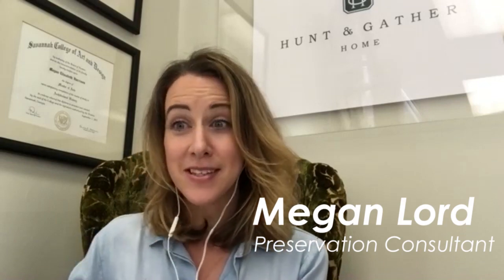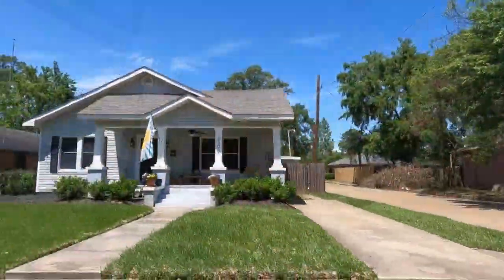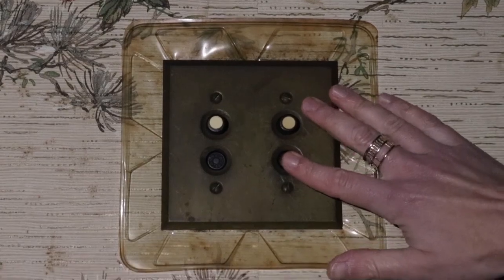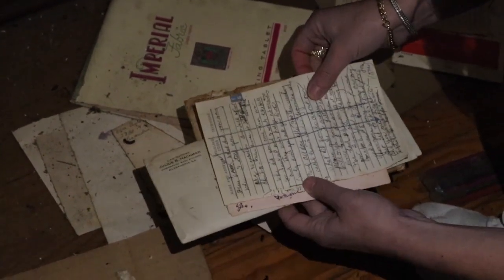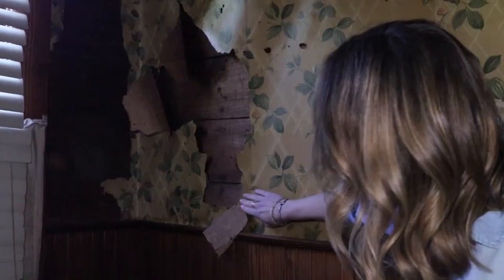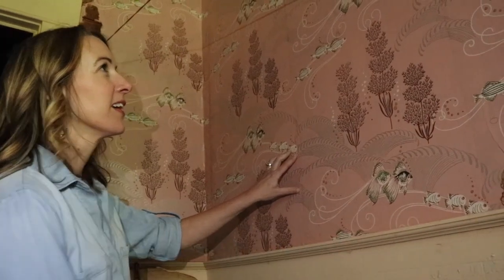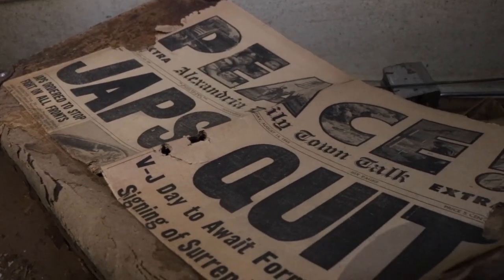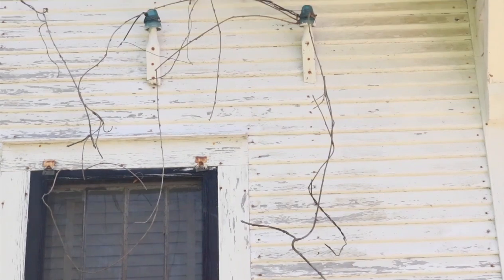Profiles in Preservation: 2330 Hill Street - Alexandria, LA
A house stuck in time.  In this Profiles in Preservation we chat with Megan Lord and the discoveries in a house restoration in Alexandria's Garden District Historic District.  Megan tells us how household items help spur research tools to learn about this house's history and those that lived in it.

The activity that is the subject of this project has been financed in part with Federal funds from the National Park Service, U.S. Department of the Interior, through the Department of Culture, Recreation and Tourism, Office of Cultural Development, Division of Historic Preservation. However, the contents and opinions do not necessarily reflect the views or policies of the Department of the Interior, or the Department of Culture, Recreation and Tourism, nor does the mention of trade names or commercial products constitute endorsement or recommendation by the Department of the Interior.

This program receives Federal financial assistance for identification and protection of historic properties. Under Title VI of the Civil Rights Act of 1964, Section 504 of the Rehabilitation Act of 1973, and the Age Discrimination Act of 1975, as amended, the U.S. Department of the Interior prohibits discrimination on the basis of race, color, sexual orientation, national origin, disabilities, religion, age, or sex in its federally assisted programs. If you believe you have been discriminated against in any program, activity, or facility as described above, or if you desire further information, please write to:

Office of Equal Opportunity
National Park Service
1849 C Street, N.W.